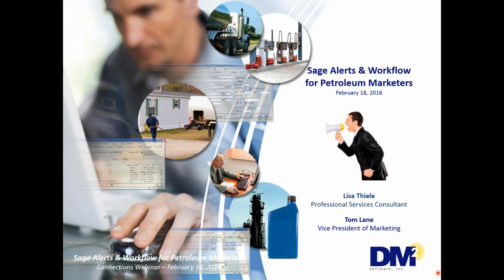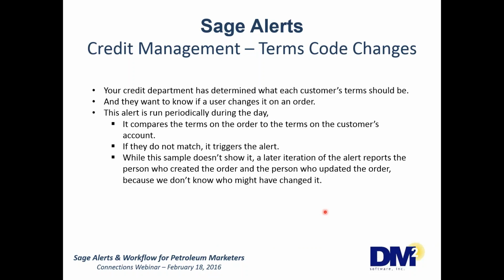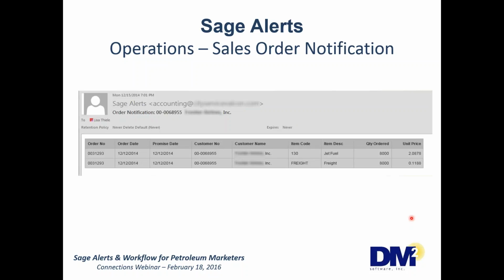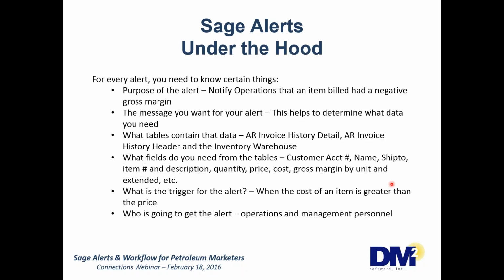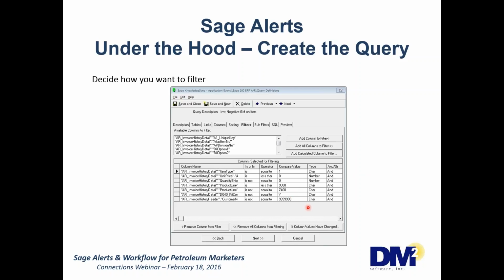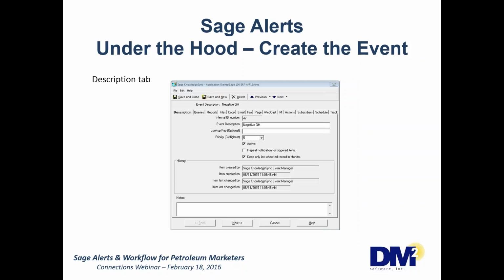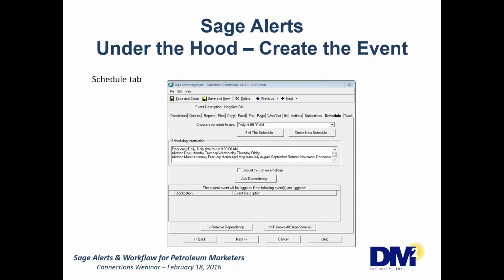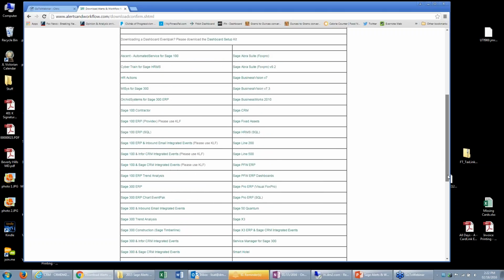Learn how Sage Alerts and Workflow helps you to make more intelligent and timely business decisions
DM2 Software invites you to watch the recording of our February 18, 2016 “Sage Alerts & Workflow for Petroleum Marketers” Connections webinar. Sage Alerts & Workflow is a powerful Business Activity Monitoring application. Combined with the Event Packages DM2 has created for Petroleum Marketers, Alerts and Workflow is like a smoke detector for your business. It combines Alerts and Workflow to allow you to make more intelligent and timely business decisions – in other words, operational business intelligence. With Alerts and Workflow, now getting the right information – sent to the right people, at the right time, via the right device – is easier than ever. E-mailing an invoice to a customer when they place an order, faxing a purchase order to a supplier when stock runs low, scheduling a sales rep to follow-up with a prospect who hasn’t been contacted or taking an incoming email or creating a support ticket are just some of the actions you can automate with Alerts and Workflow. Join DM2 Professional Services Consultant, Lisa Thiele, to learn about the following Alerts for Petroleum Marketers:

AR and AP invoices posted out of period

Salesman Notification of New Accounts

Fuel sales report

Customer Credit Hold Changes

Order Notification

Credit Balances

Negative Gross Margin

Average Cost is greater than Standard Cost

Negative Price

Terms Code Changes

Supplier Cost Changes

Watch DM2’s Sage Alerts and Workflow webinar to see how this powerful Business Activity Monitoring tool monitors your Petroleum Insights and other applications for any of the business conditions that are critical to the success of your organization.